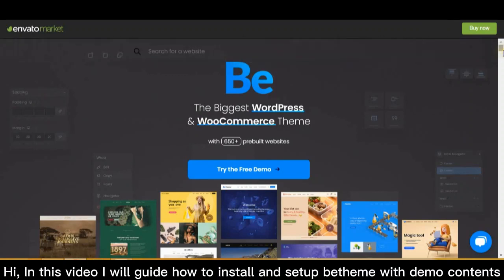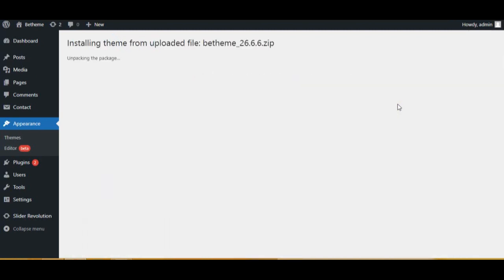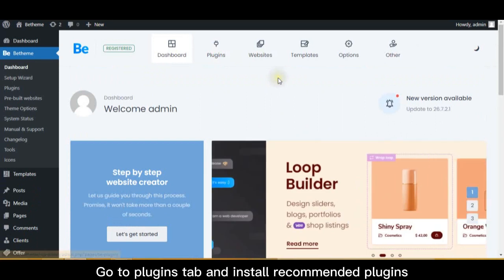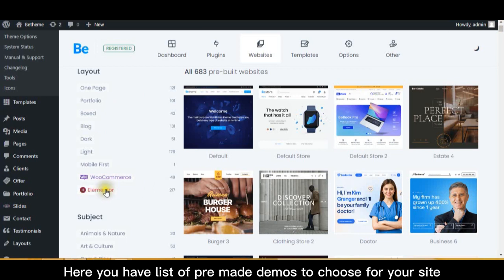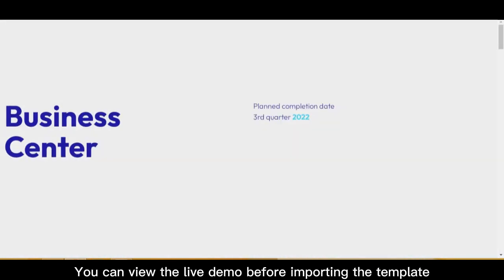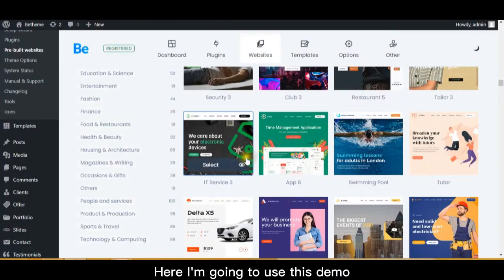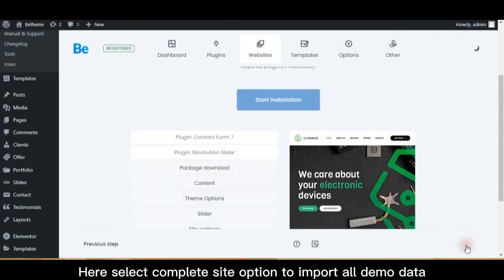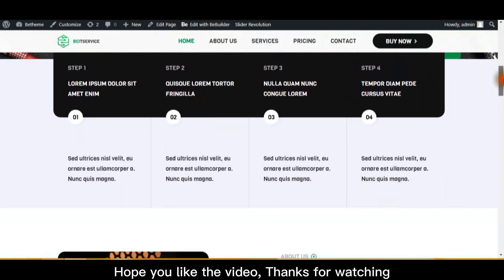How to install and setup Betheme with demo contents | Betheme installation Guide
Log in to the WordPress Dashboard. Once there, go to Appearance -- Themes. Click on the Add New link at the top of the page, then click Upload Theme link. Select the ZIP file and install it.